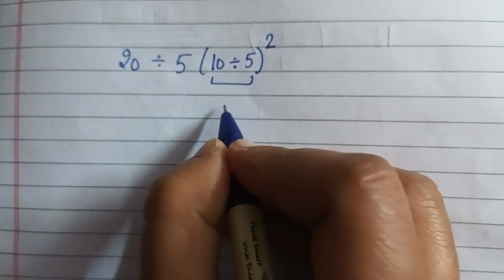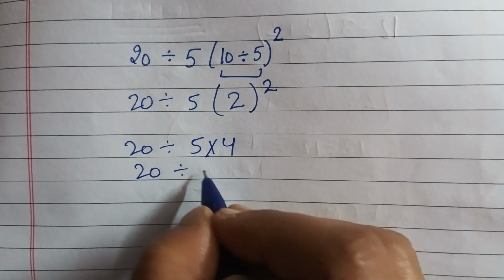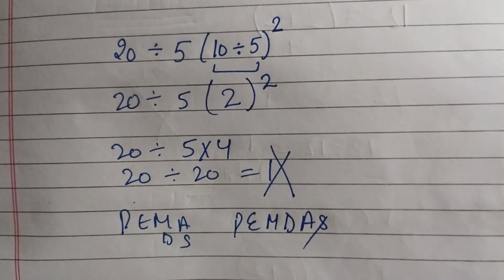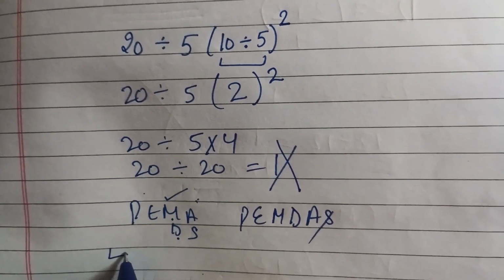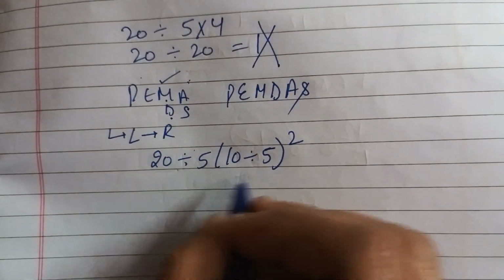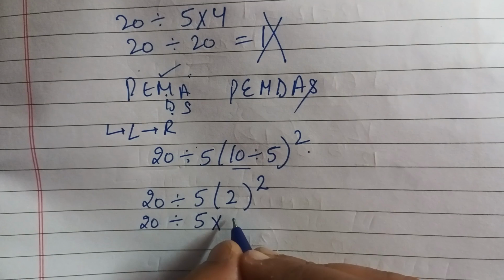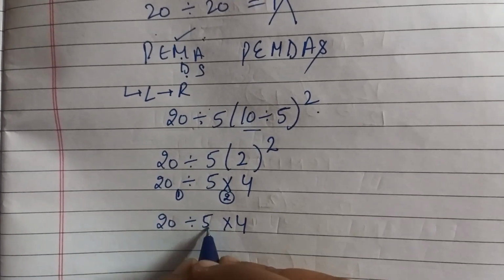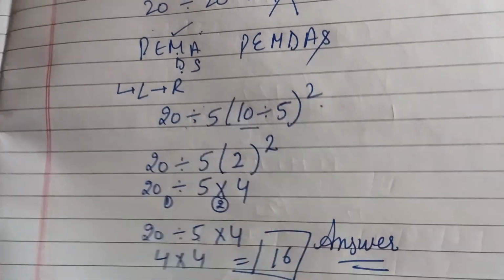20 \div 5(10 \div 5)^2 = ? | The PEMDAS Rule Everyone Forgets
Master the Order of Operations with this viral PEMDAS tutorial. Whether you are preparing for the SAT, GRE, or just want to sharpen your algebra basics, this step-by-step math lesson at Sheetalz Classes will clear all your confusion.
​Why this video will help you:
​Explaining the Parentheses and Exponents first.
​The secret to the Multiplication and Division left-to-right rule.
​How to avoid the common mistakes that lead to the wrong answer.